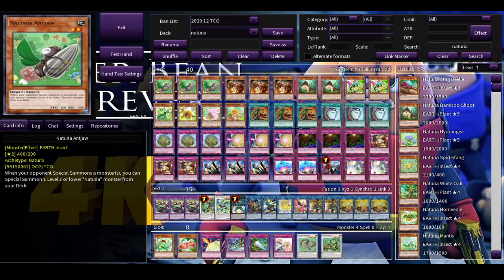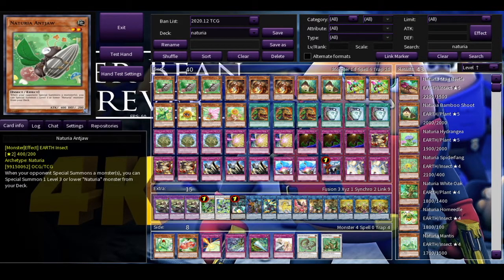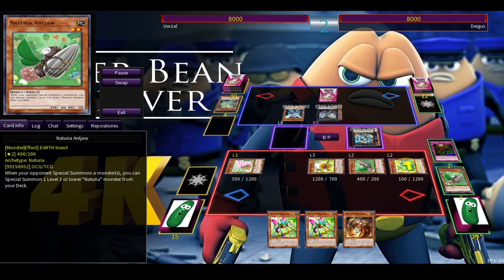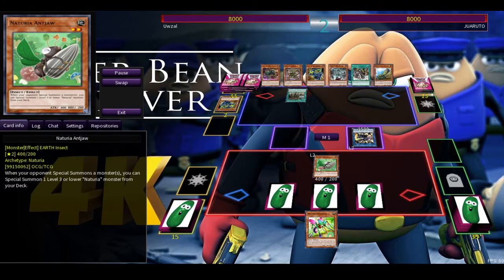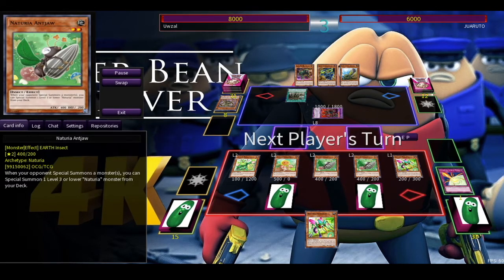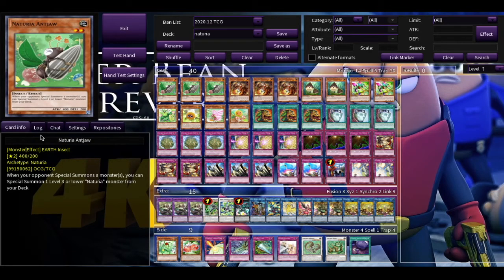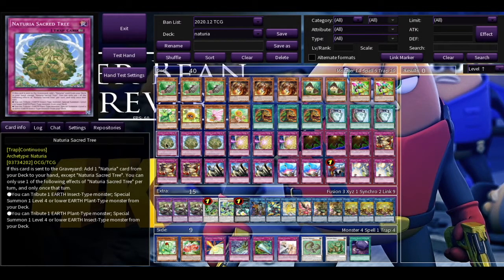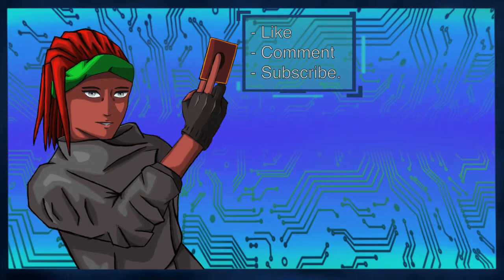Naturia Deck Exploration Series (Feb 2021)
Lets see what we can do with Naturia. Antjaw has become a very interesting card over time.
This is a fan-based Parody.
I do not own Killer Bean.
Killer Bean is owned by Jeff Lew.
Please support the official release.